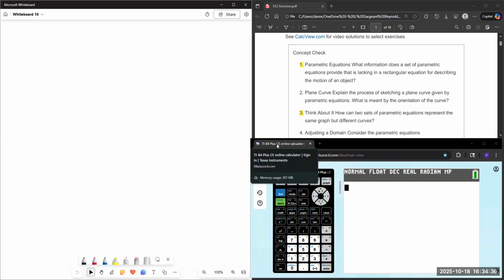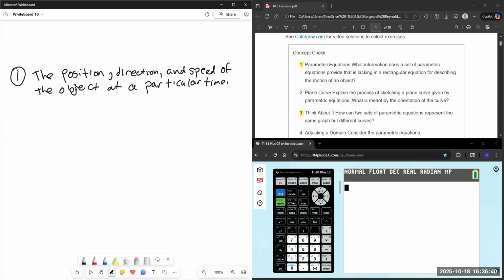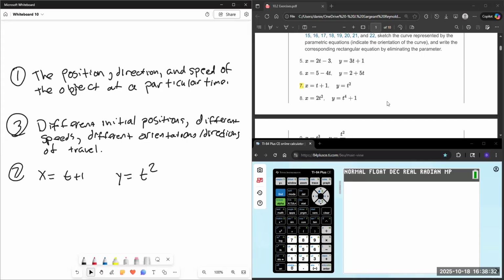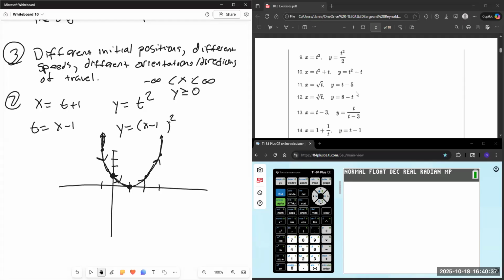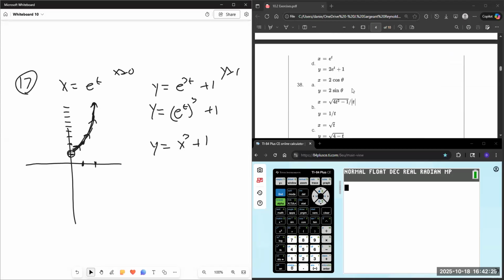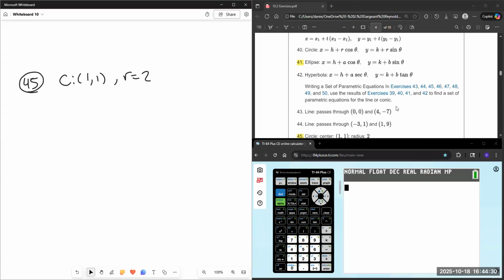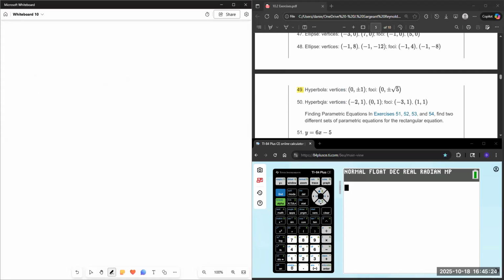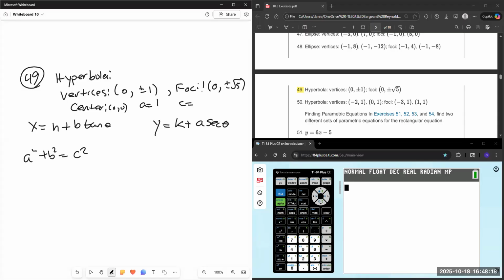Section 10.2 Suggested Homework Problems